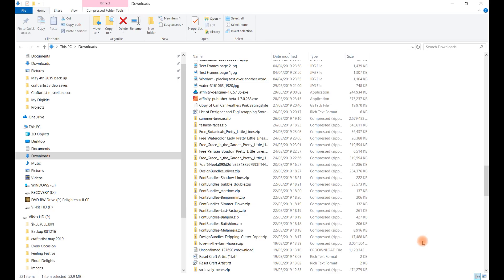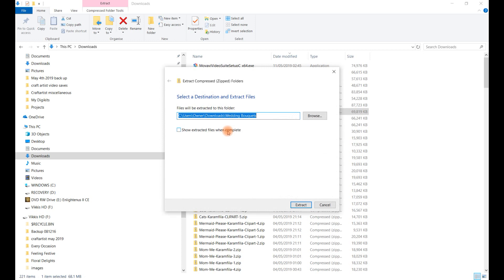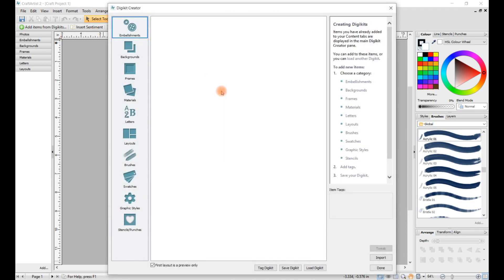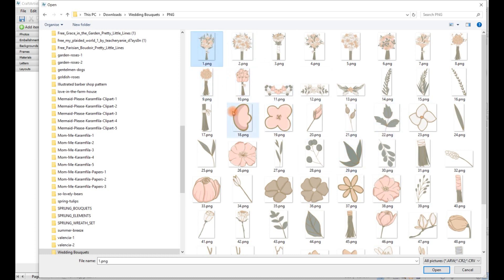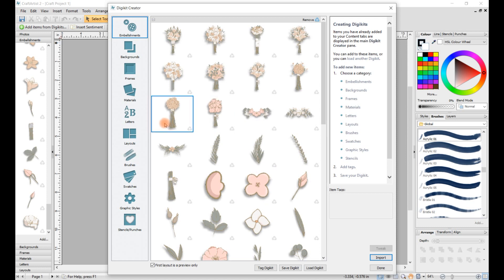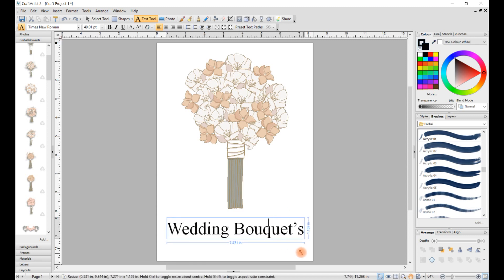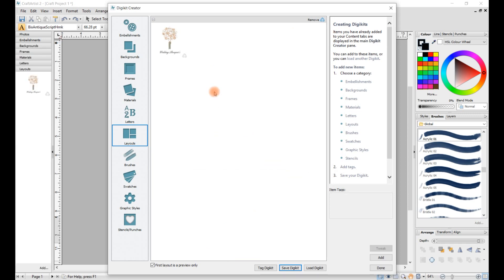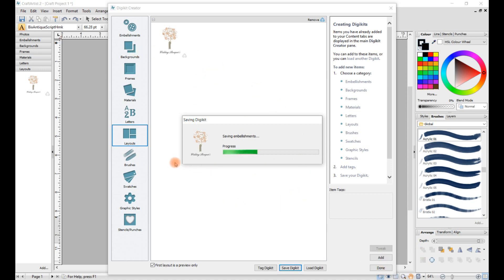importing images into craft Artist, and saving as a digikit,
Hi there, if you need to upload a digikit that isn't a craft artist digikit, then here is a video on how to do that, in a few simple steps.